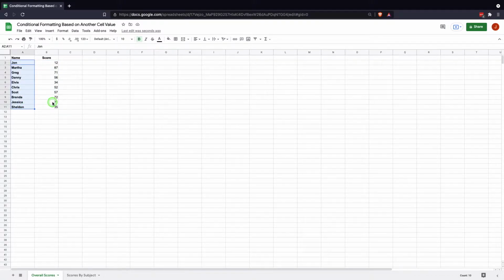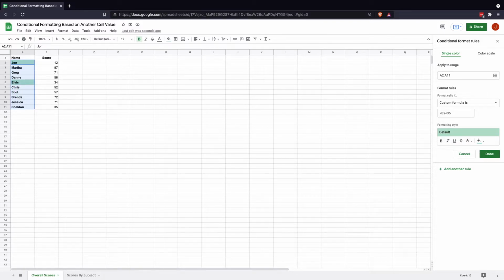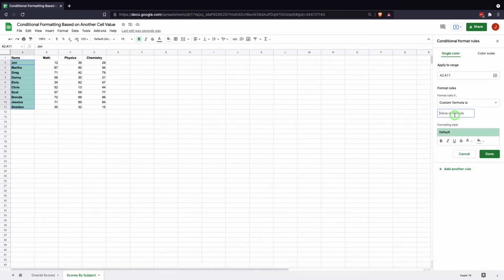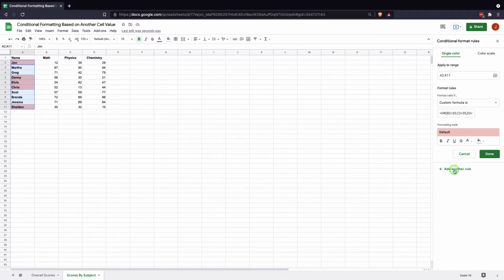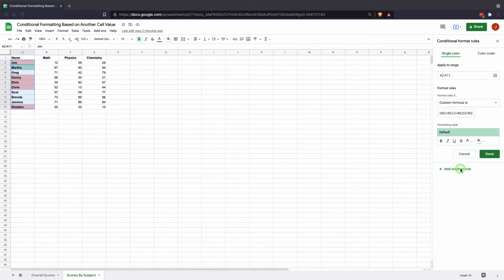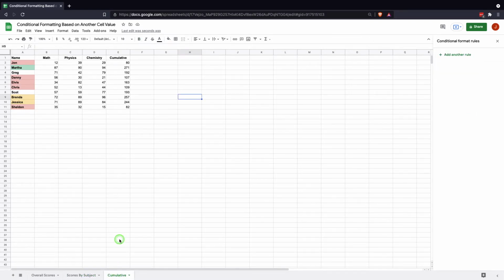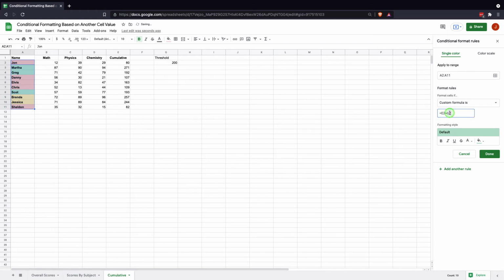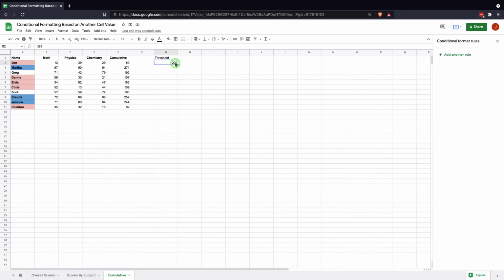Apply Conditional Formatting Based on Another Cell Value in Google Sheets